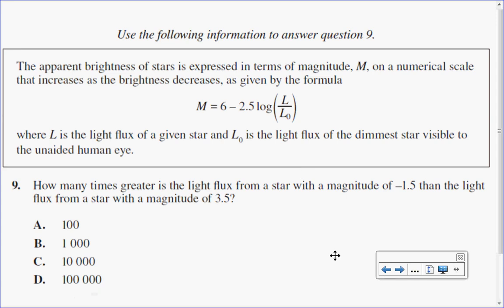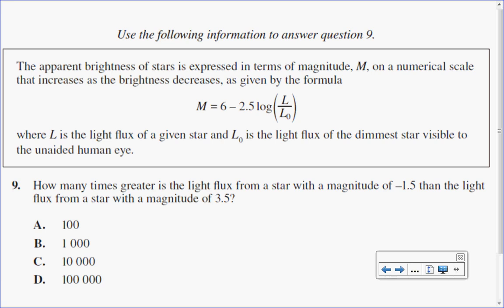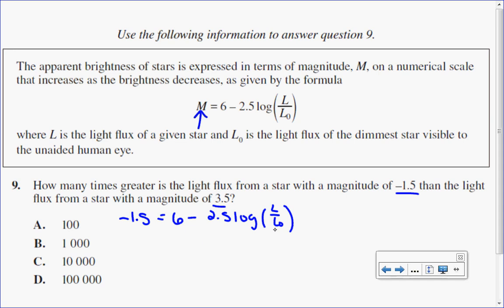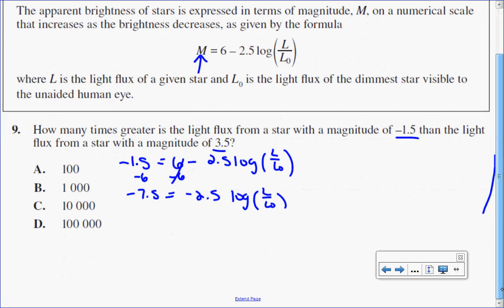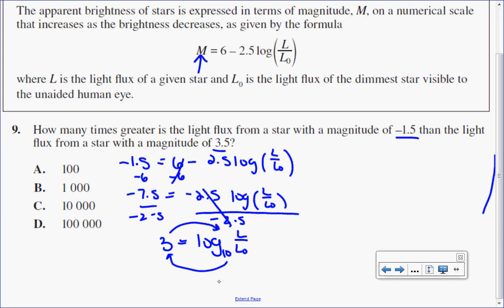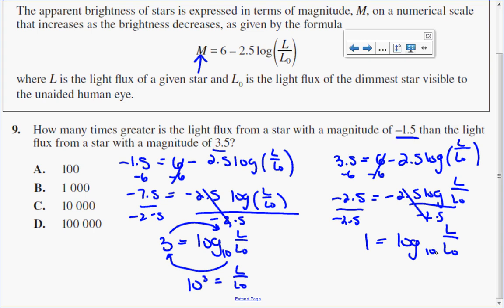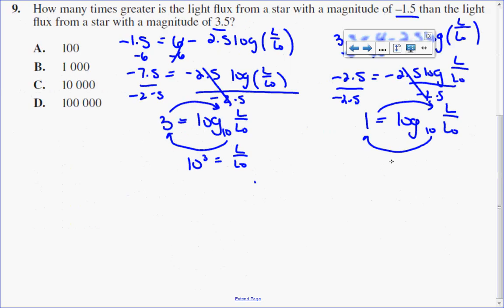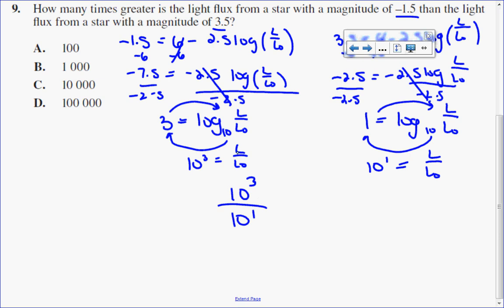Comparing earthquake intensities